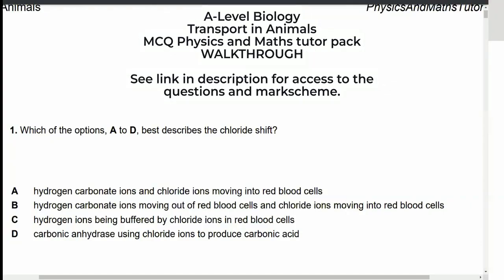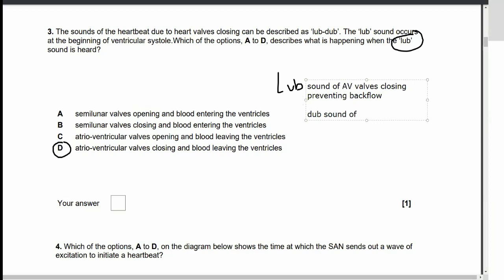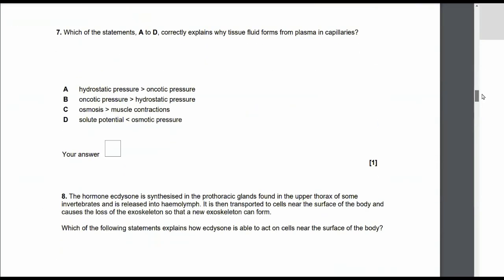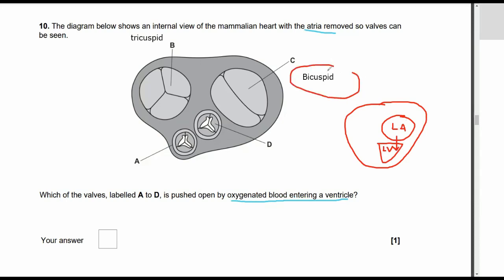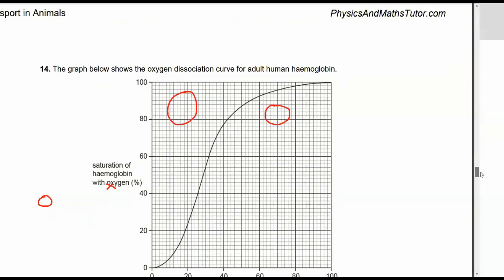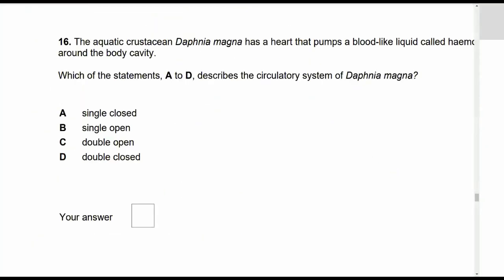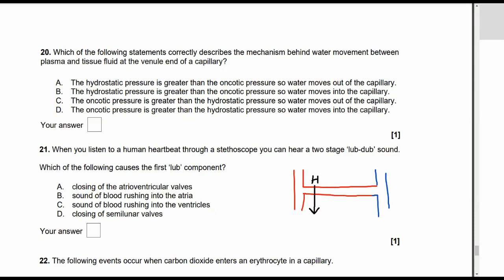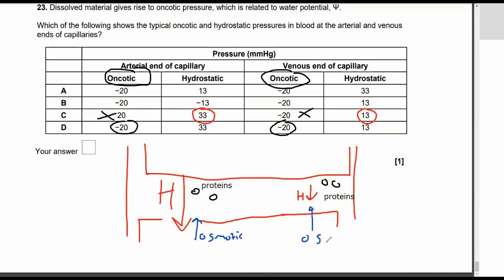A-Level Biology transport in animals, Physics and Maths tutor walkthrough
Here is the question paper

Here is the markscheme